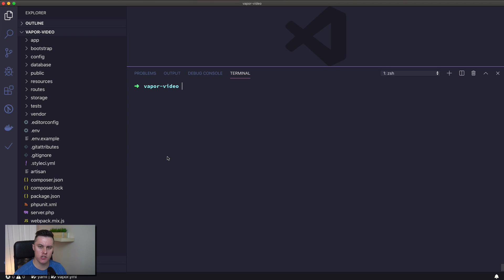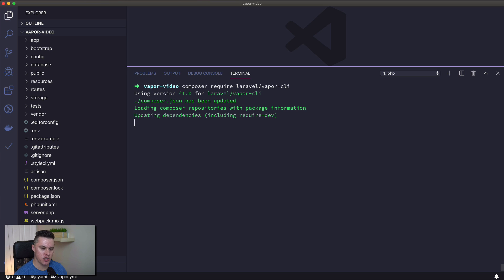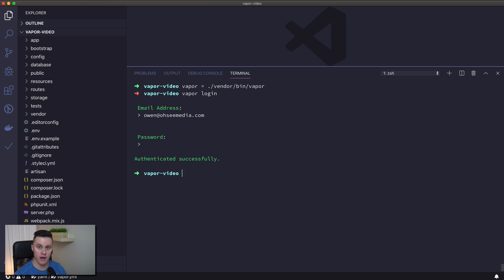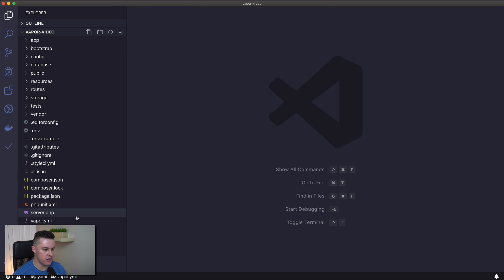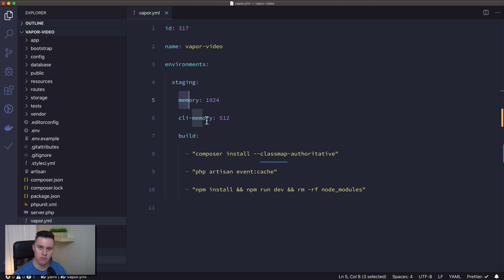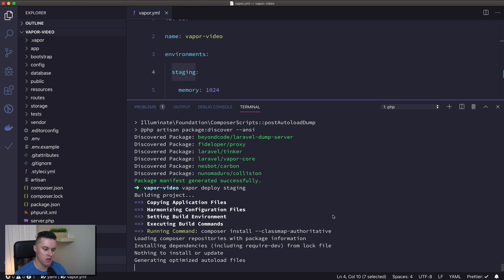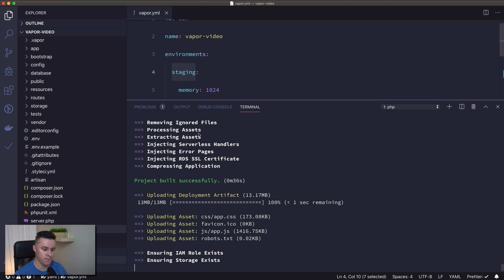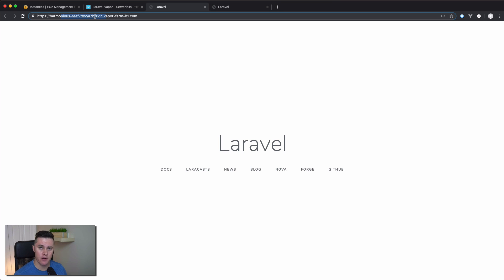Deploying a project with Laravel Vapor